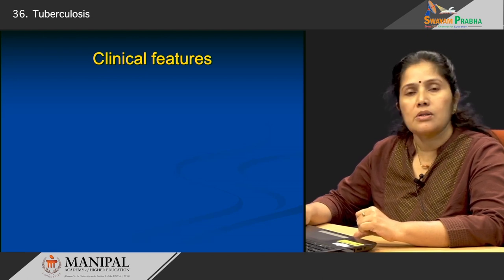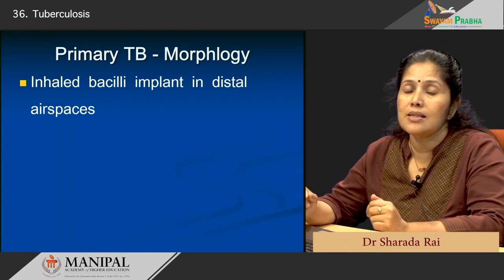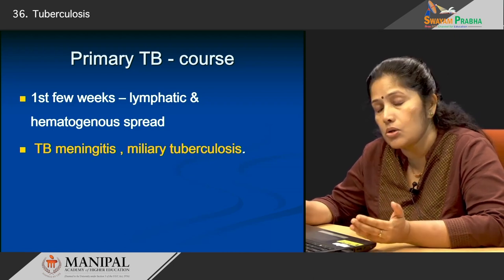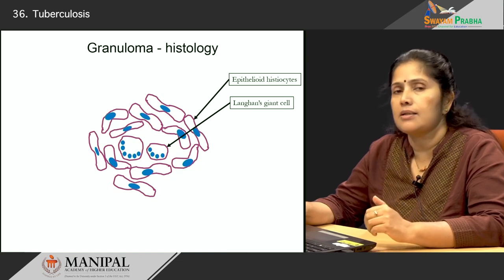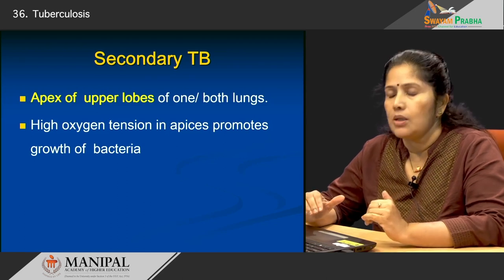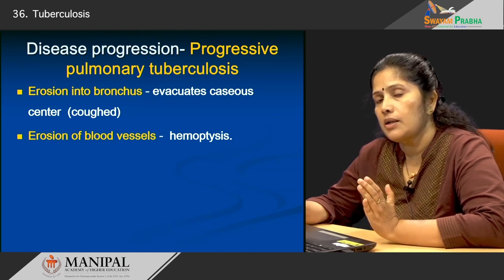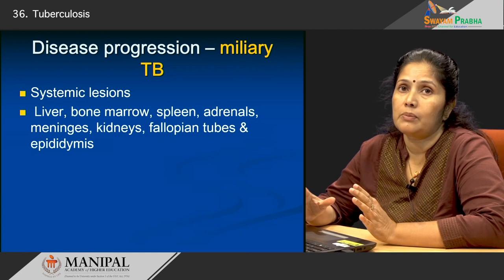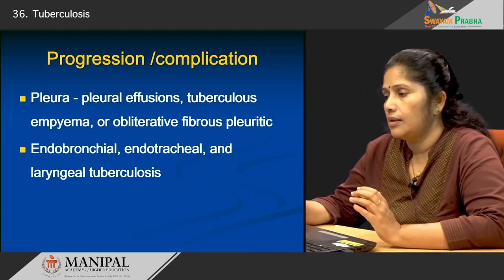Tuberculosis 7.1 & 7.2